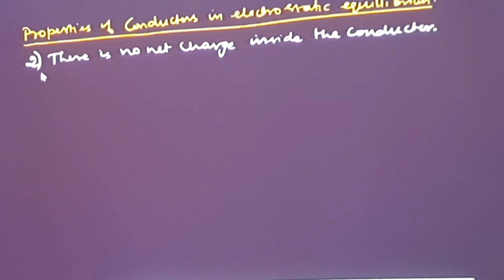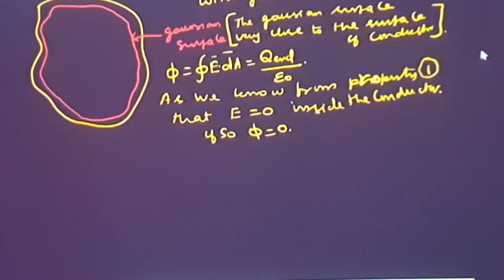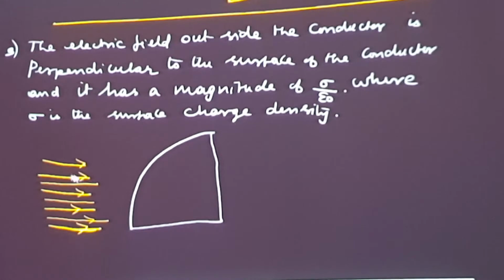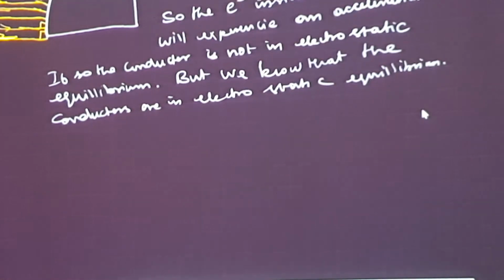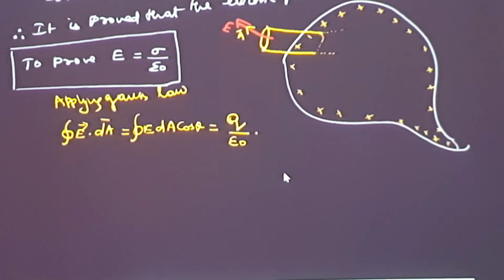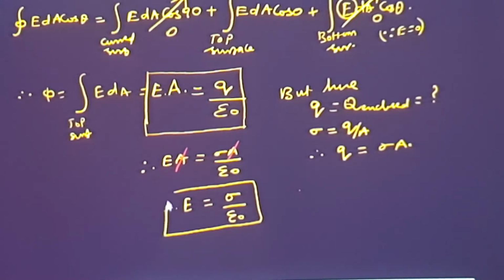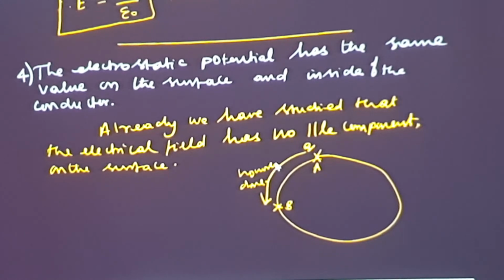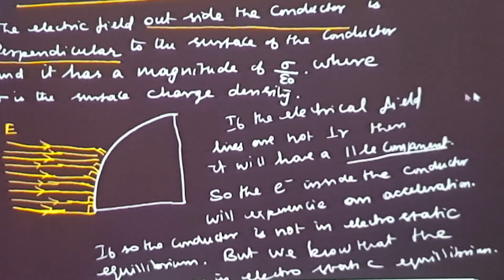Properties of conductors at electrostatic equilibrium (unit 1) part 49